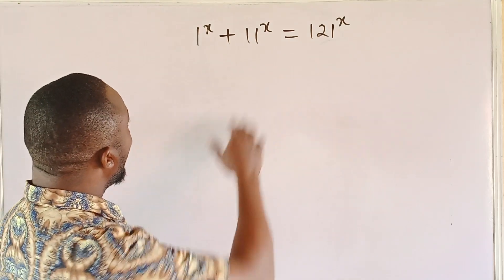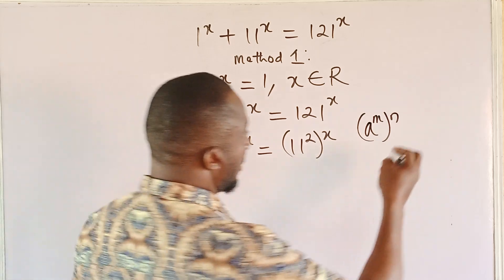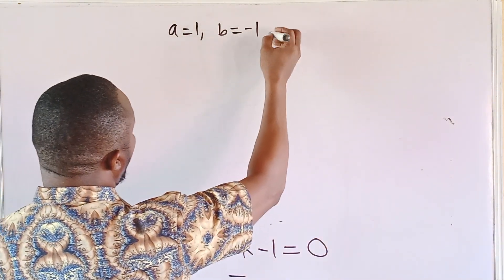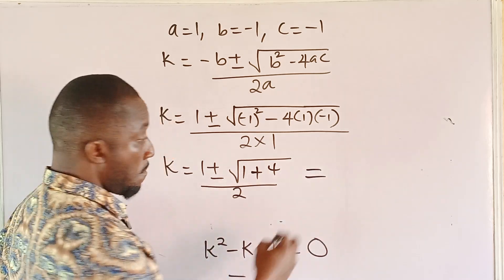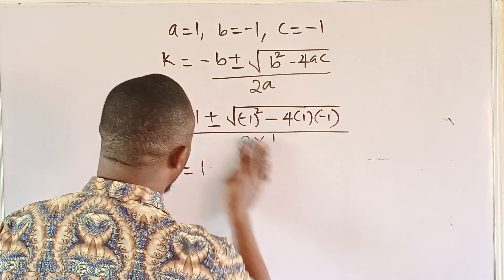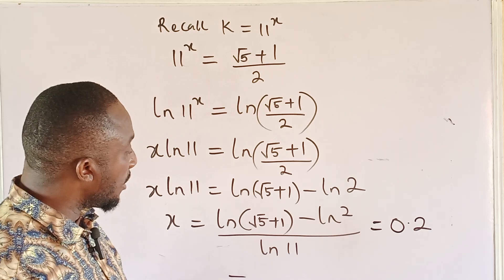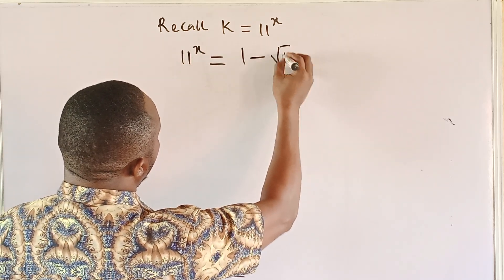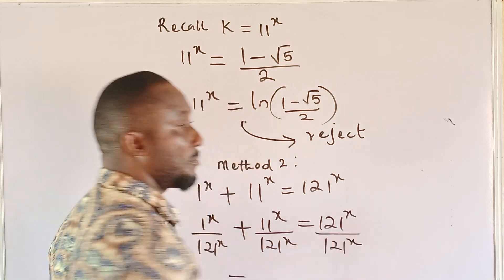Math Olympiad | Exponential Equation | Golden Ratio | Natural Logarithm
In this video, we shall solve 1^x+ 11^x = 121^x, using two methods firstly by using the mathematical assumption that 1^x =1 and then using algebraic substitution to solve for the value of x secondly, using the division rule of exponents,we get a quadratic equation which is easily solvable.